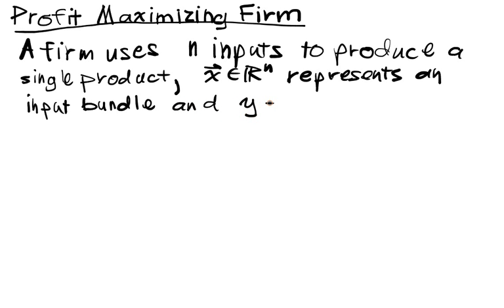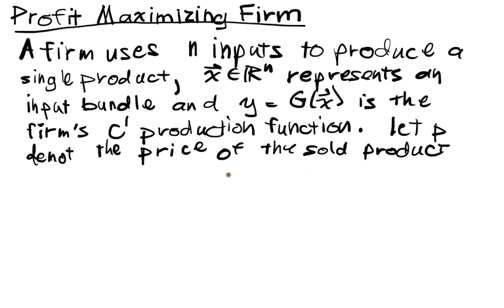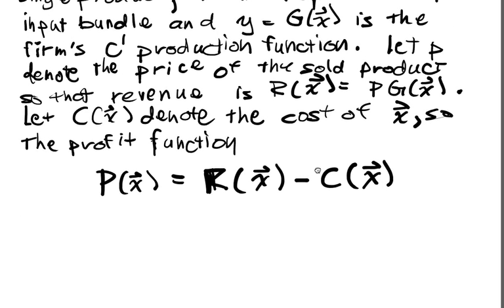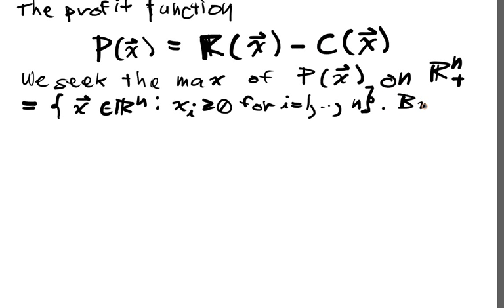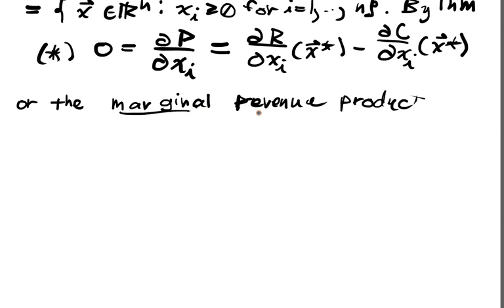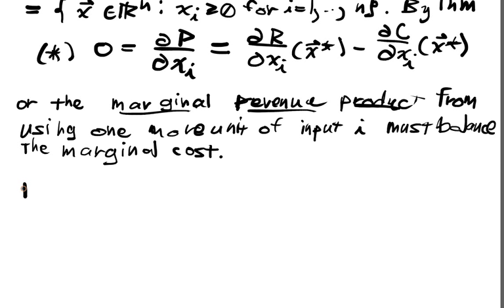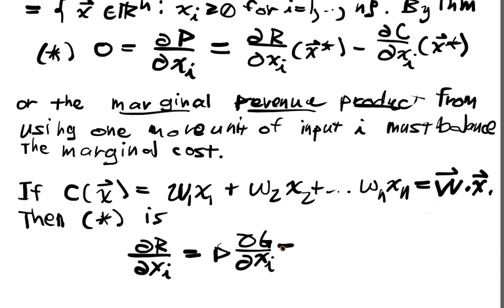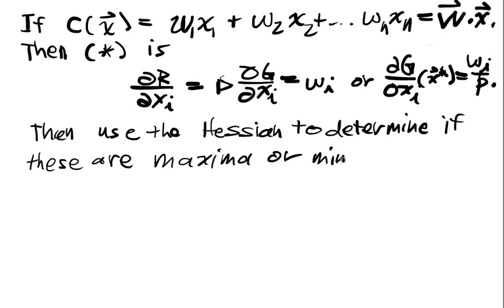Unconstrained Optimization Lecture Part 4: Profit Maximizing Firm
From the first order conditions, we derive necessary conditions on the max of the profit function for a firm.